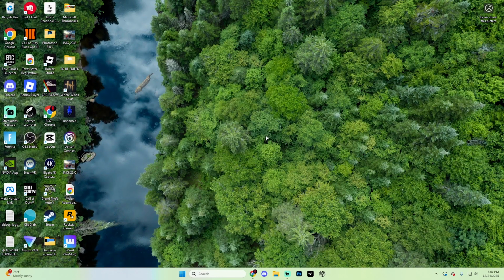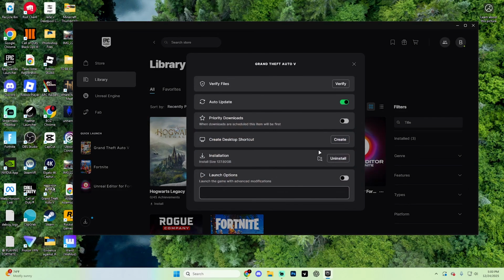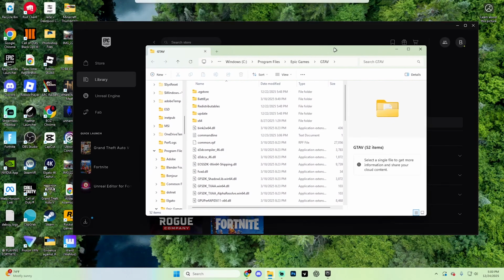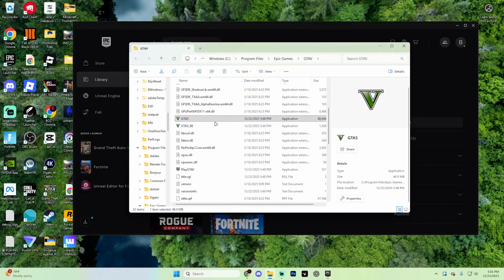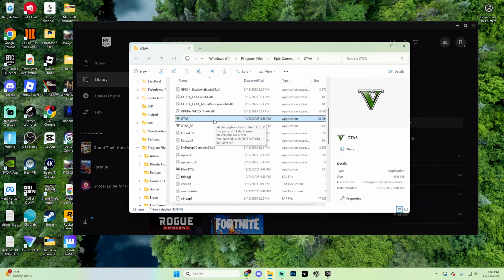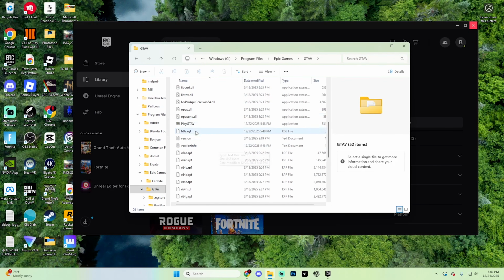How To Find GTA5.exe File For FiveM (Rockstar/Steam/Epic Games) - Full Guide